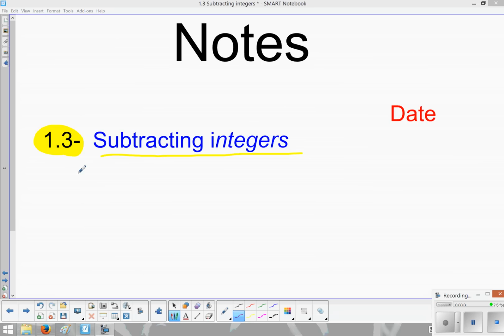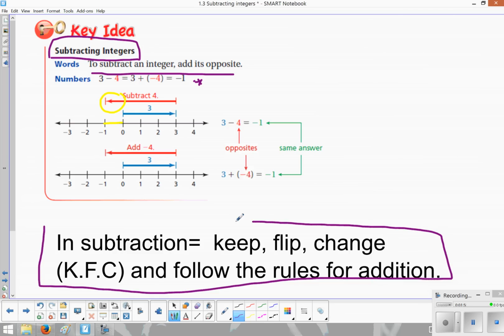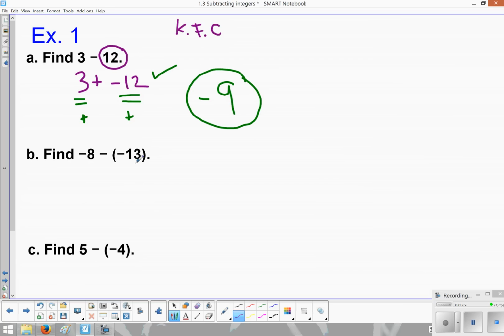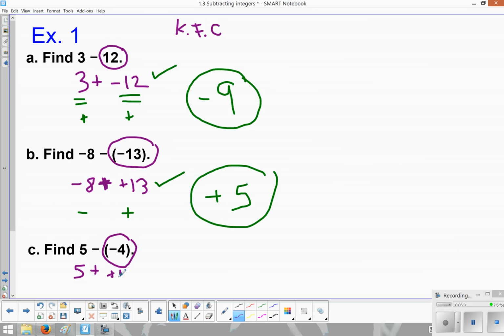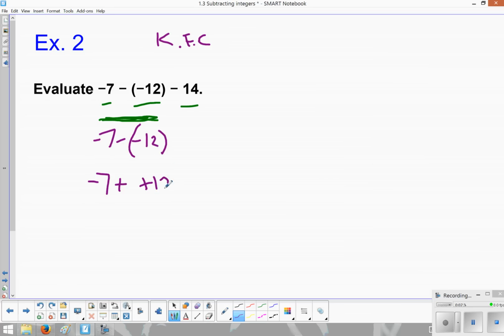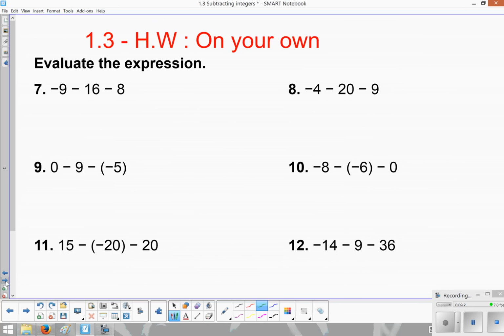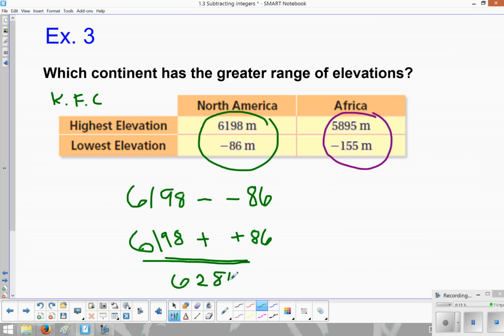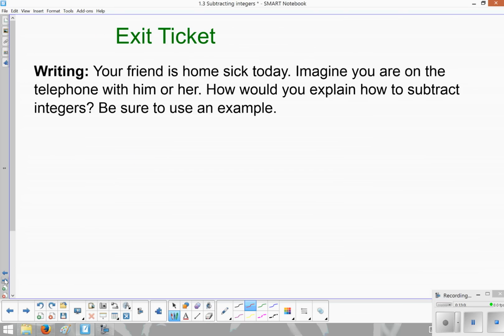1 3 subtracting integers